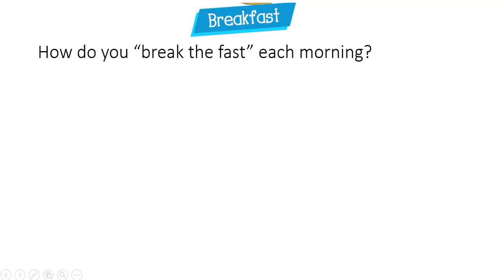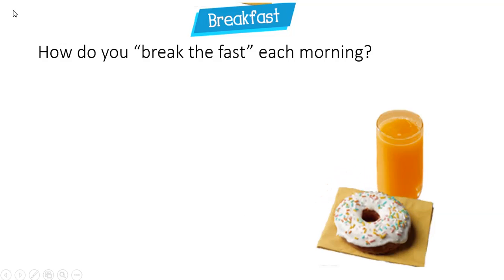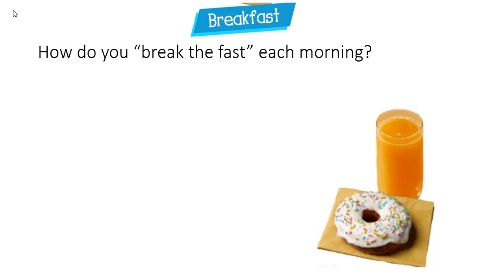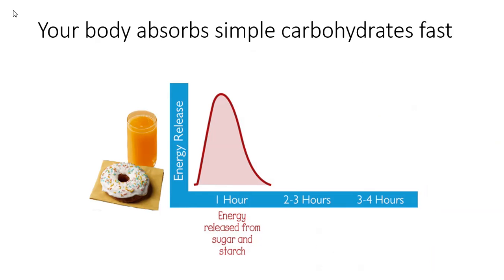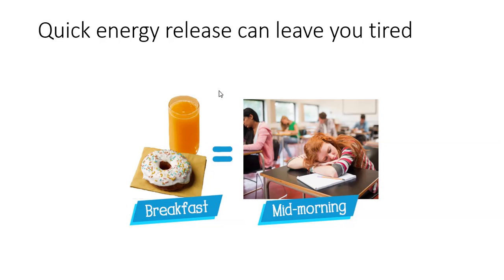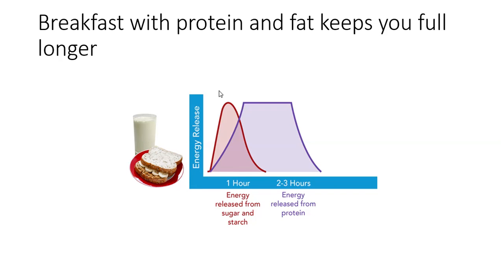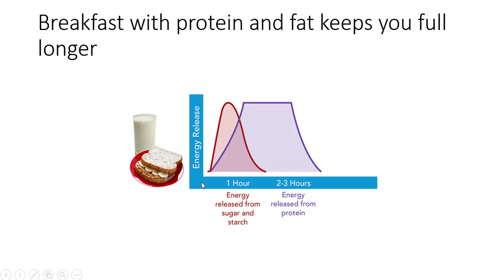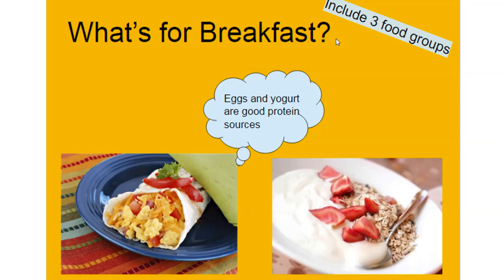Teen and High School Online Nutrition Lesson Plans: Nutrition Education, Healthy Eating, Activity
Empower adolescents and teens to make better food choices and improve their health with this five-lesson online nutrition program. Key concepts covered in the Eat Move Win program include: what is a healthy weight/BMI, the importance of eating breakfast and getting enough sleep, what macronutrients and micronutrients we need to function best, and how to set SMART goals.

This video explains the benefits of eating a breakfast that is made up of three specific food groups from the five food groups, so you can have hours of energy for learning and physical activity (Lesson 4). Research shows that students who eat breakfast perform better on standardized tests, have more energy for learning and physical activity, eat more nutritious diets in general and snack less late at night.

Eat Move Win is an online nutrition curriculum for middle and high school students from Dairy Council of California.

for more information and follow our social channels!